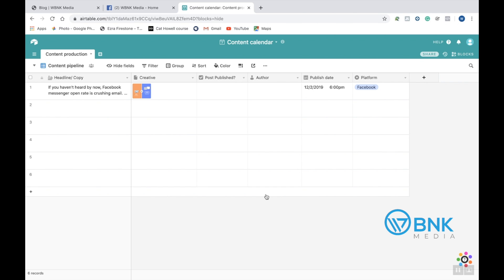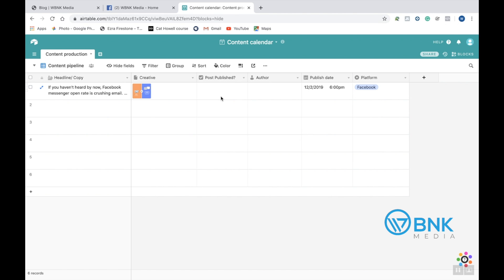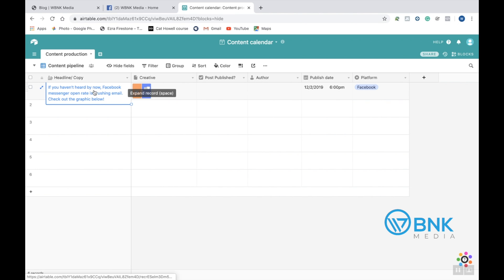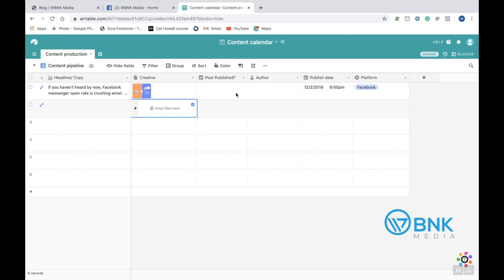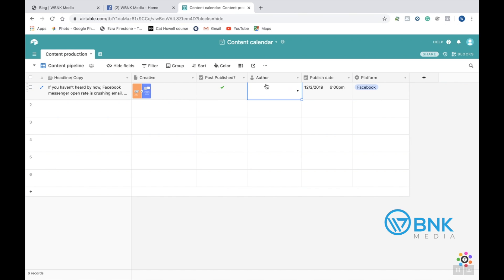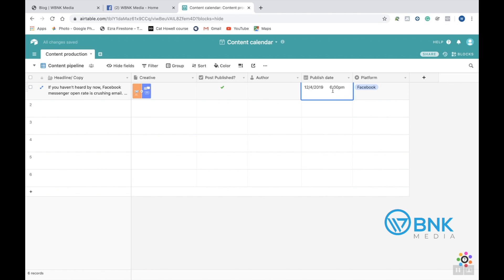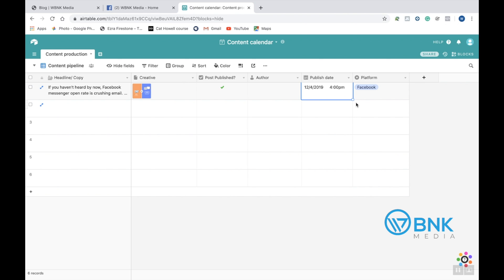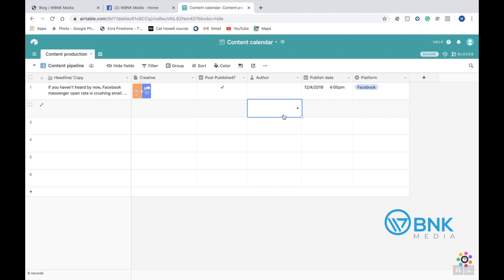Social Media Calendar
Here's a short video of a social media calendar our team uses to organize and schedule posts